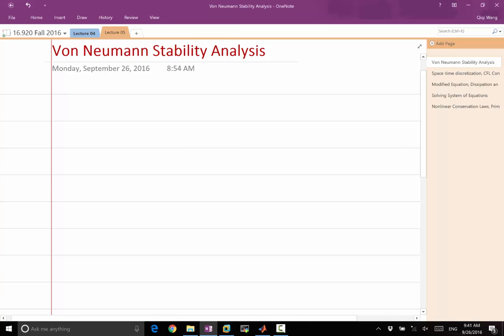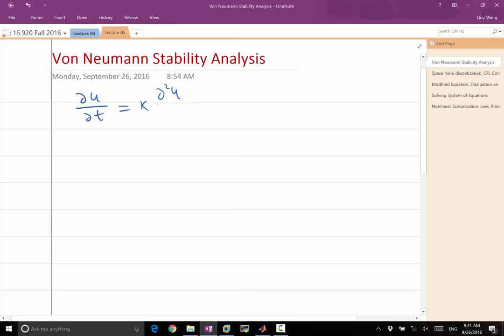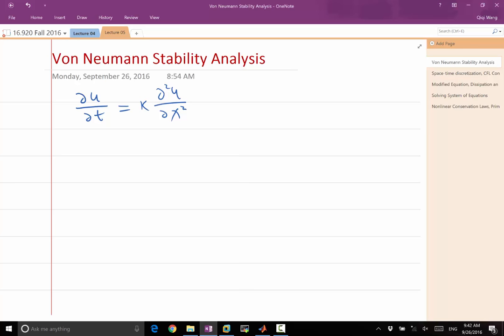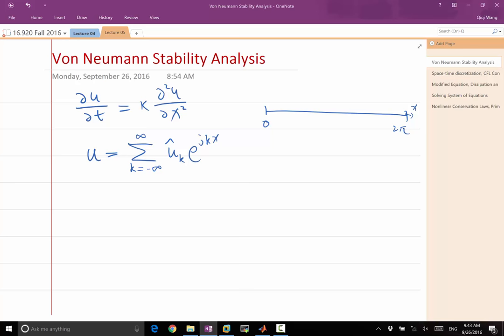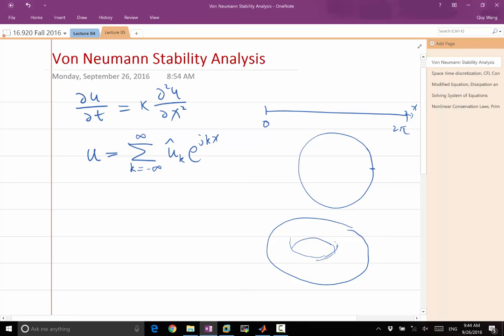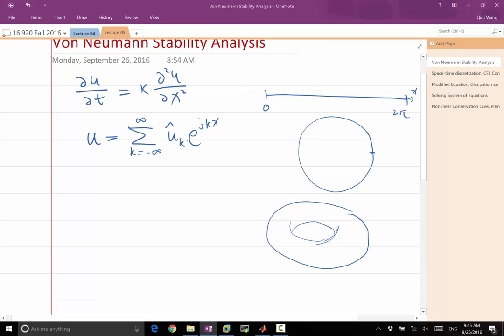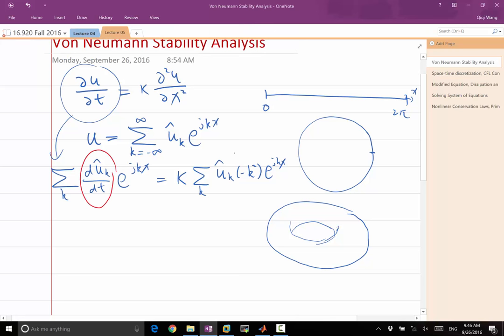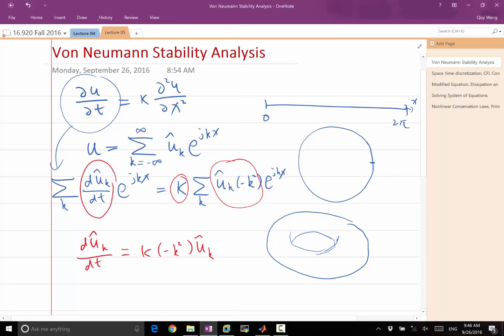Lecture 05 Part 1: von Neumann stability analysis of continuous PDE